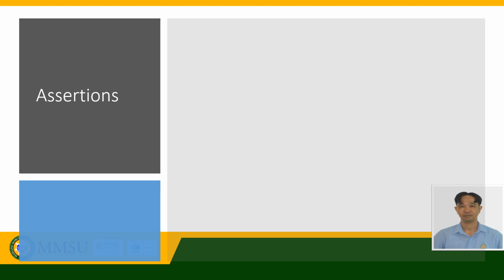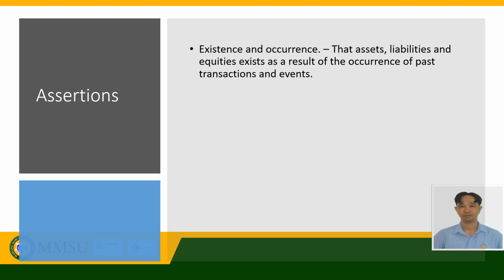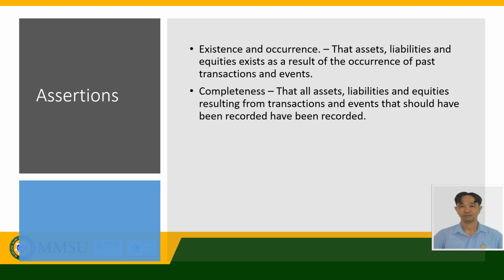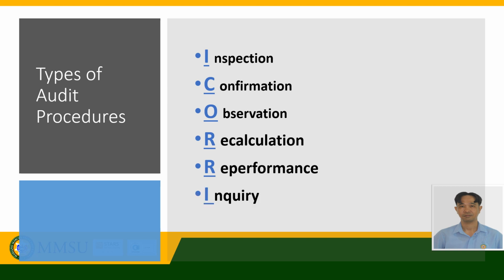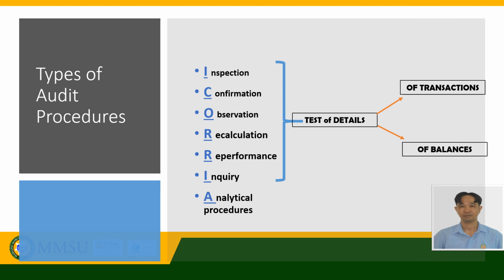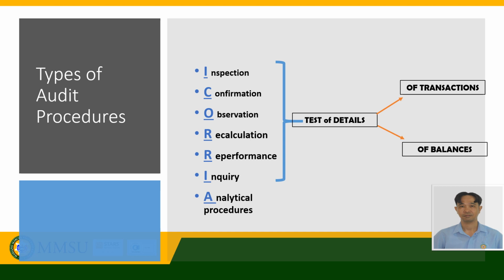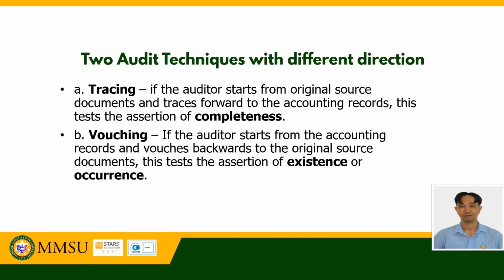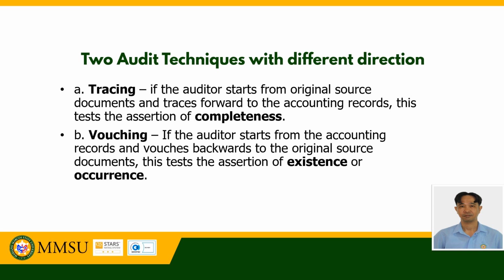Audit Procedures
Audit Evidence and Audit Procedures